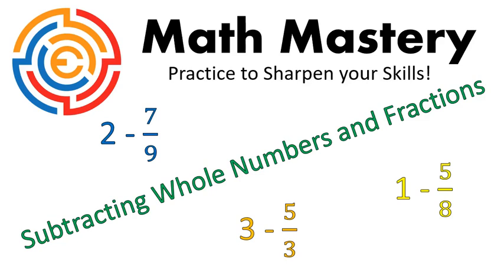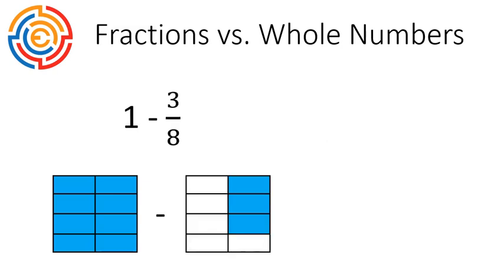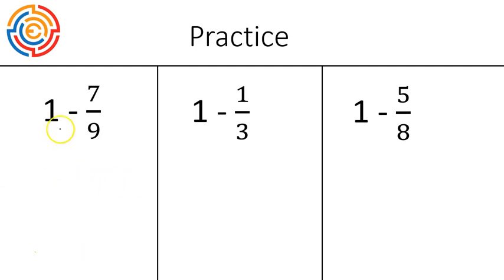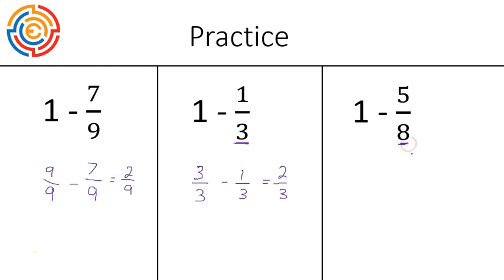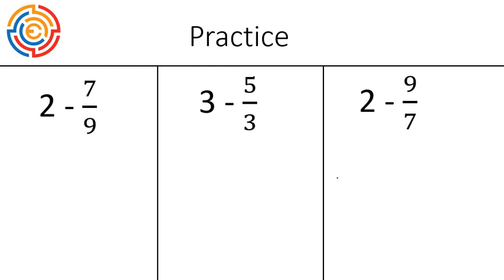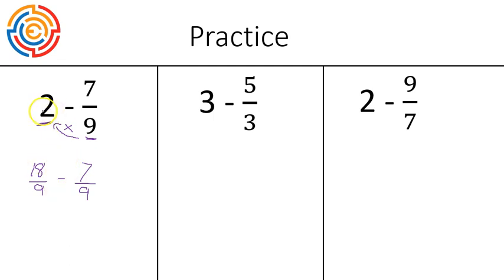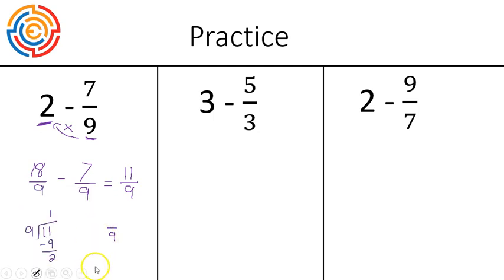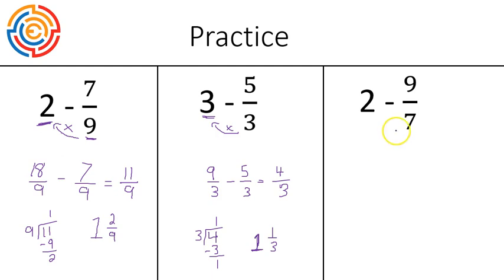Subtracting Whole Numbers and Fractions (Tutor Time)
In this short tutoring session we look at how to subtract when working with whole numbers and fractions.

Calculator I recommend for Math up to Pre-Algebra. It can do almost anything inside of Algebra 1 as well and is fairly inexpensive.